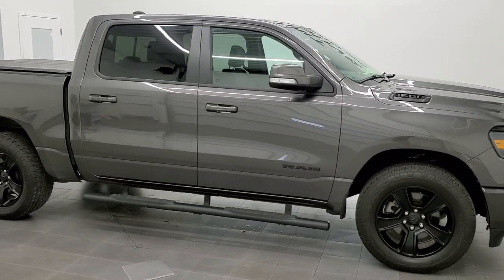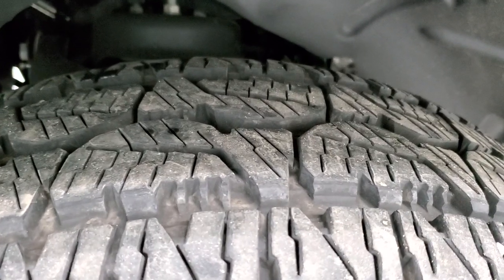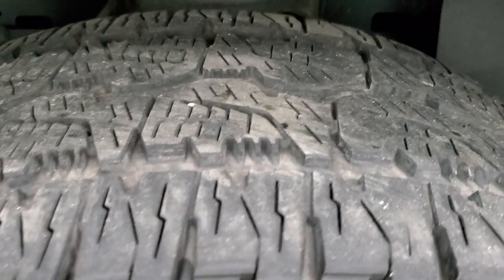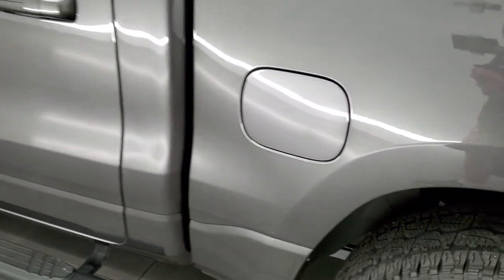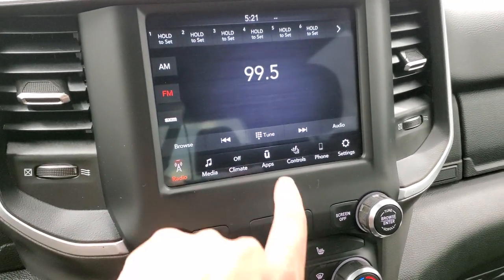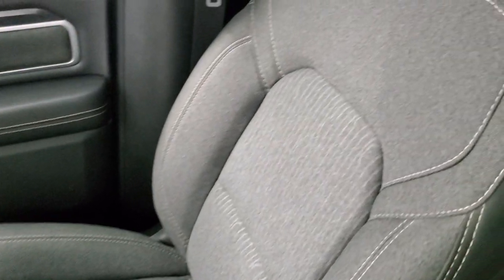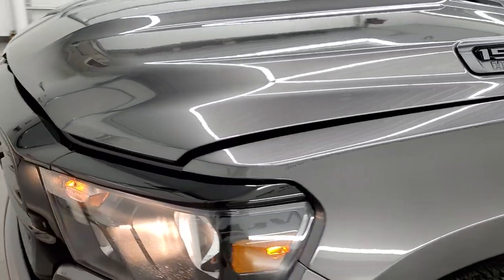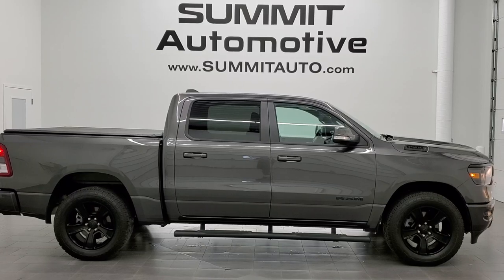2020 RAM 1500 CREW SHORT BIG HORN NIGHT GRANITE CRYSTAL WALK AROUND REVIEW 12162ZA SOLD!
This 2020 RAM 1500 CREW SHORT BIG HORN NIGHT EDITION IN GRANITE CRYSTAL METALLIC FOR SALE IN FOND DU LAC OSHKOSH WISCONSIN 54935 is the vehicle we did walk around review of today.

Thank you for checking out this video of this 2020 RAM 1500 CREW SHORT BIG HORN NIGHT EDITION IN GRANITE CRYSTAL METALLIC FOR SALE IN FOND DU LAC OSHKOSH WISCONSIN 54935

STOCK: 12162ZA
PRICE: $42,999
MILES: 35,788
MAKE: RAM
MODEL: 1500
VIN: 1C6SRFFT0LN184048
LOCATION: FOND DU LAC OSHKOSH WISCONSIN, 54937 TRUCKS ON 41

1 OWNER! CLEAN TITLE HISTORY! 5.7 Liter OHV V8 Hemi with Multiple Displacement System MDS Engine, 395 Horsepower, Full Four Door Crew Cab, Short Box 5 Foot 7 Inch 5' 7" Shortbox, Night Edition, Big Horn Package, Level 2, 8 Speed Automatic Transmission, 4x4 Push Button Four Wheel Drive 4WD, Reverse Backup Camera Rearview Camera, Dual Rear Exhaust, Power Driver's Seat, Dual Heated Seats, Non Smoker, Gray Cloth Seats, Bucket Seats, Truxport Soft Rollup Tonneau Cover, Full Towing Package with Receiver Trailer Hitch, Wiring and Transmission Cooler Tow Package, Factory Brake Controller, 3.21 Gears with Anti-Spin Differential, Heated Power Fold-in Power Mirrors with Built-in Directional Signals, Electronic Stability Control Traction Control ESC, Bridgestone Dueler A/T LT285/60 R20 Tires, 20 Inch Rims Premium Wheels, Painted Alloy Rims Premium Wheels, Four Wheel Disc Brakes, Aftermarket Painted Stepbars, Bedmat, Bedrail Covers, Fog Lights, Sonar with Front and Rear Bumper Sensors, Easy Fuel Capless Fuel Fill, Locking Tailgate, AM / FM Radio Tuner, Sirius/XM Satellite Radio Capabilities Sirius / XM, Uconnect (R) 8.4 AM/FM System 8.4 Inch Touchscreen with AM/FM, U Connect Hands Free Bluetooth Hands-Free Phone System Blue Tooth, Android Auto Compatible, Apple Car Play Compatible, Auxiliary MP3 Jack Portable Audio Connection, USB C Jack, USB Jack Portable Audio Connection, Keyless Entry with Factory Remote Start, Push Button Start, Power Sliding Rear Window Rear Window Defroster, Adjustable Height Seatbelts, Driver and Passenger Front Air Bags, L.A.T.C.H. Child Safety System, Side Curtain Air Bags SRS Safety Restraint System, Heated Steering Wheel Multi-Function Steering Wheel Controls, Homelink System with Three Programmable Buttons for Garage Doors, Lighting Systems & Security Systems, Compass, Outside Temperature Display and Mileage Display, Dual Multi-Zone Climate Control , Power Adjustable Pedals, Factory Floormats, Woodgrain Dash And Door Trim, Air Conditioning AC, Cruise Control, Power Locks, Power Windows, Automatic Headlights Autolamp, Tilt/Telescope Steering Wheel, 115V / 400W AC Power Plug In, 3 Year / 36,000 Mile Remaining Factory Bumper to Bumper Warranty, Whichever comes first, 5 Year / 60,000 Mile Remaining Powertrain Factory Warranty, Whichever comes first, Granite Crystal Metallic Clearcoat, ONE OWNER! CLEAN AUTOCHECK! Very very clean inside and out! This is one of the sharpest 2020 Ram 1500 crewcab shortbox 1/2 ton trucks on our lot! Make your move before this super clean 4wd is gone!

STOCK: 12162ZA
PRICE: $42,999
MILES: 35,788
MAKE: RAM
MODEL: 1500
VIN: 1C6SRFFT0LN184048